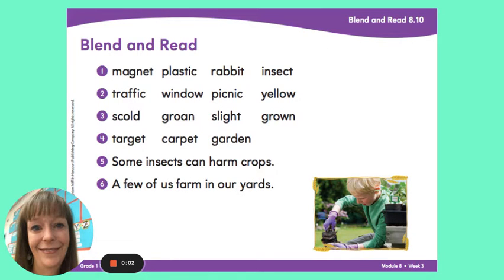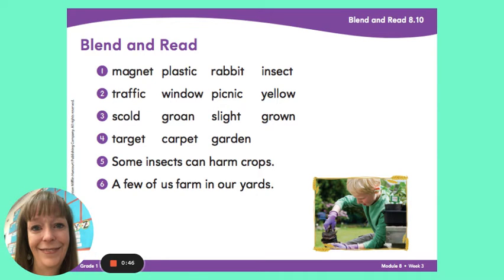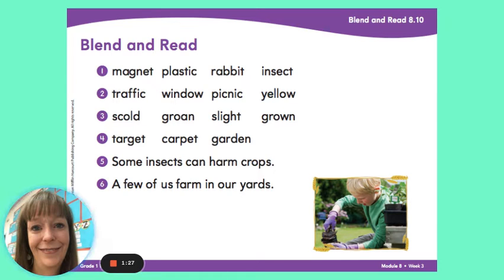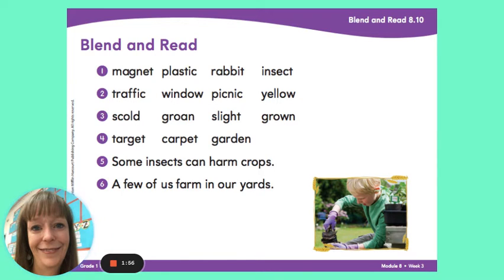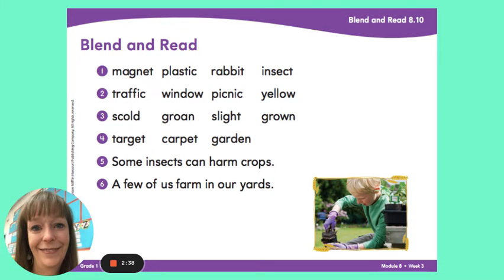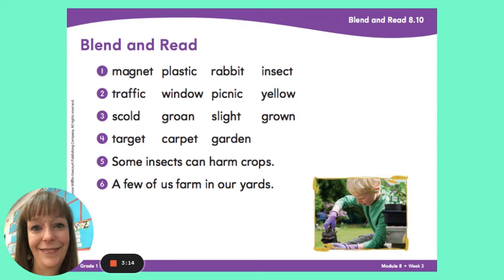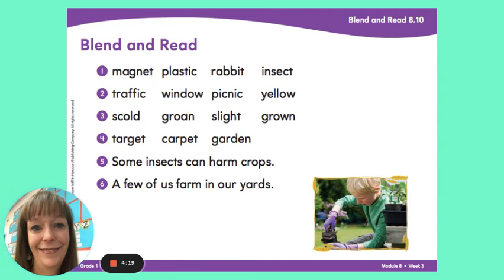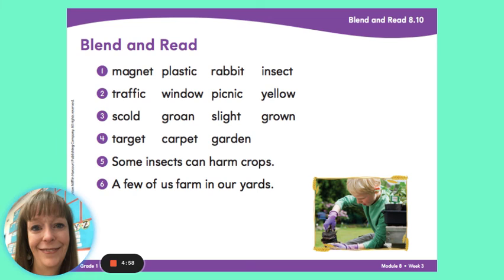8.3 Blend & Read Day 4